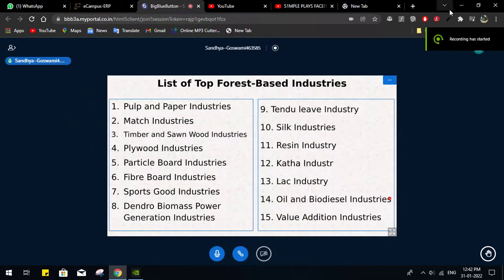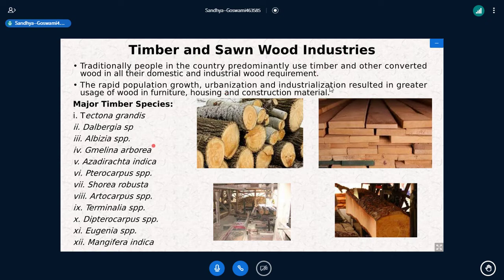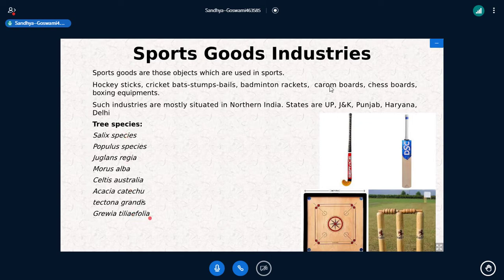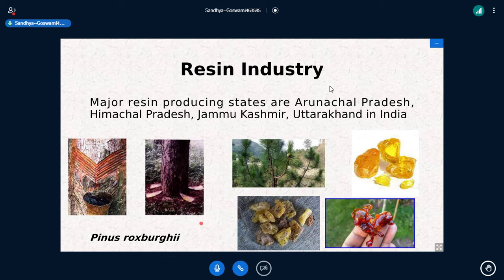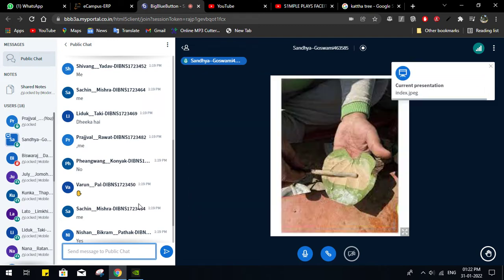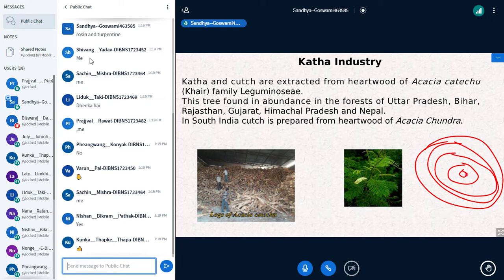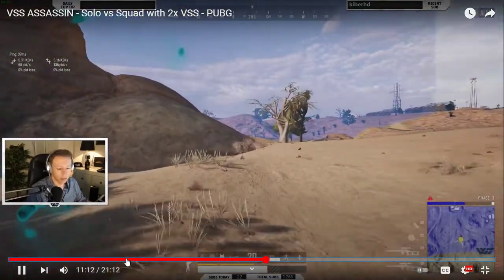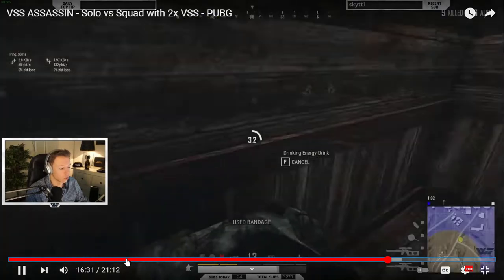Sandhya Gowswami Lecture : Forest/wood based industries in the developed and developing countries.